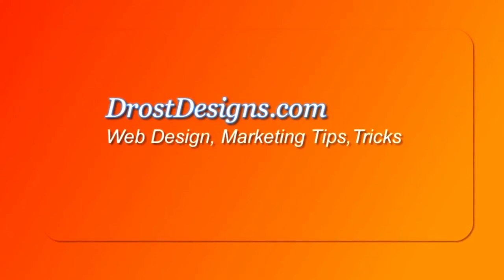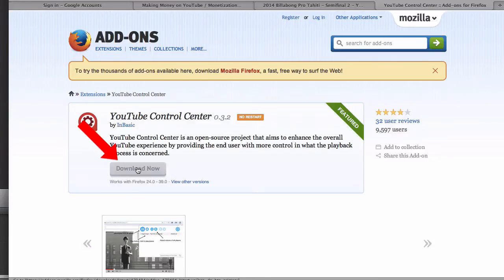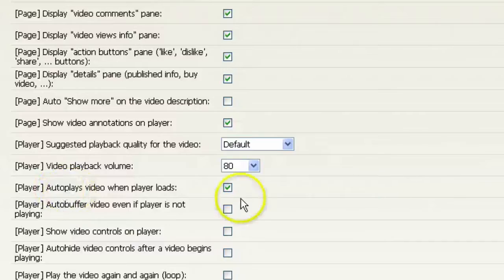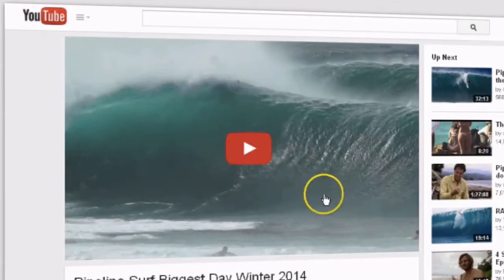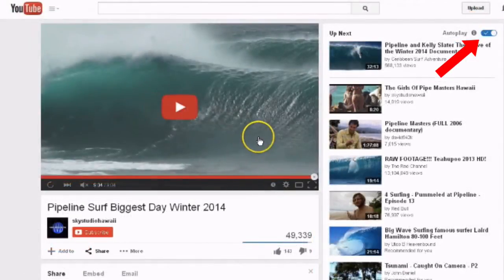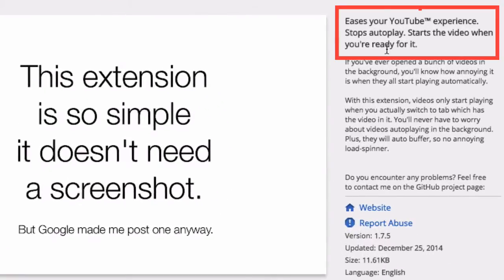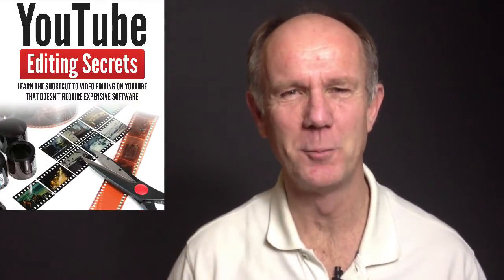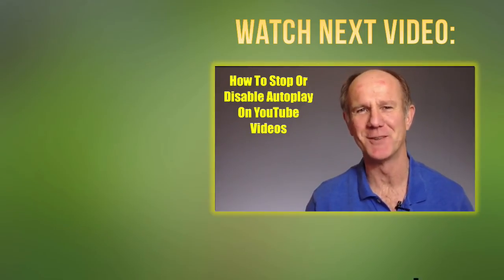How To Stop YouTube Autoplay On Firefox Or Chrome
Do you want to stop videos from playing automatically on YouTube? How do you prevent the next video from playing automatically?

YouTube automatically starts playing any video that you select.
When you get to the end of the video youtube automatically starts playing the next one after 10 seconds based on your viewing history. This can be very annoying.

So how do can you stop YouTube videos from playing automatically so it doesn't bother you again?

Here's how to stop youtube autoplay on Firefox...
Go to the youtube control center..this is a add-on
If you scroll down  it says "About this add-on"
It says "control autoplay behavior of the YouTube Player"
You can check the location of your add-ons by going up to tools, click add-ons and here you see I've got the youtube control center disabled
Click "enable"
Then I am going to go to "options"

There are a number of options that you may want to check or uncheck. For instance uncheck "autoplays video when player loads" uncheck.."Autobuffer video even if player is not playing"
Check..."Skip advertisements in the player"

Let's check that the video doesn't autoplay at the beginning
I have to manually start it
Let's see what happens when I get to the end of the video. you can see that the video doesn't autoplay at the end even though the autoplay is checked and not disabled.

So if you're using firefox you can use this plugin to stop autoplay for all of your videos.

Here's how to stop youtube autoplay on Chrome...
If you're using the Chrome browser enter "stop autoplay for youtube chrome extension" in the search box
Click "search"
Click on the first listing and just click "add to chrome"
It says it "eases your YouTube experience. Stops autoplay. Starts the video when you're ready for it."

If you prefer not to install any extensions then watch this video to learn how to stop YouTube autoplay on YouTube itself.

Now you know how to stop youtube autoplay on Firefox or Chrome.

Download my free guide to "YouTube Editing Secrets"
Learn the short cut to video editing on YouTube that doesn't require expensive software